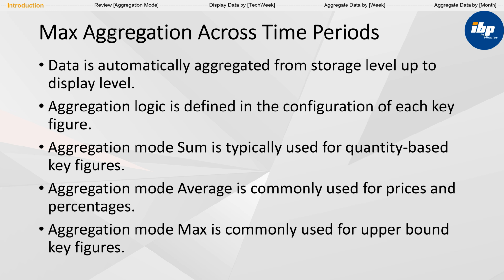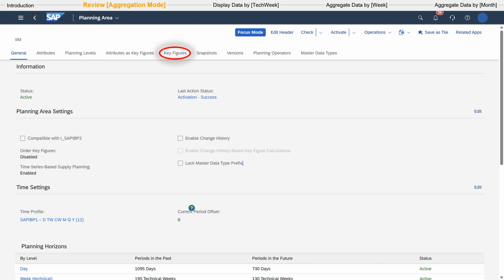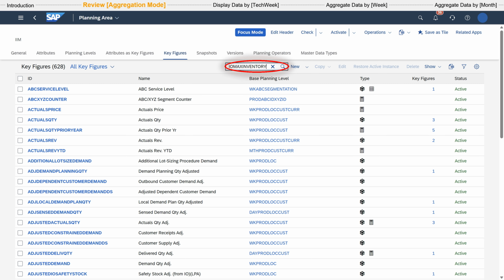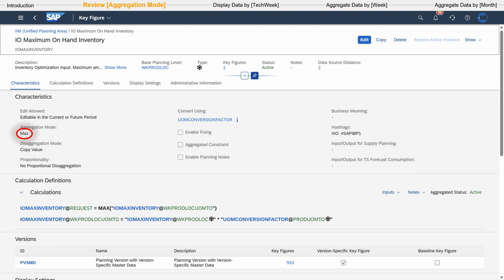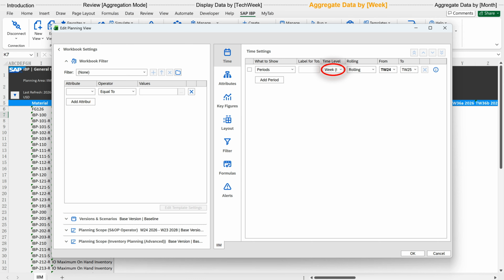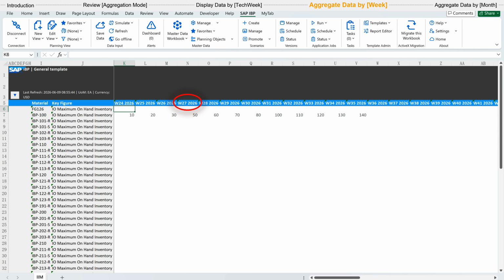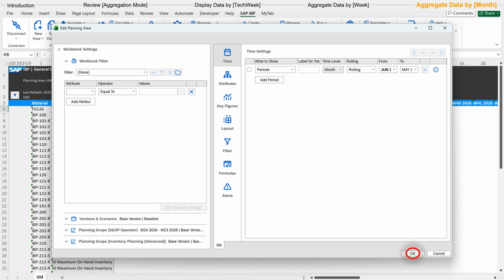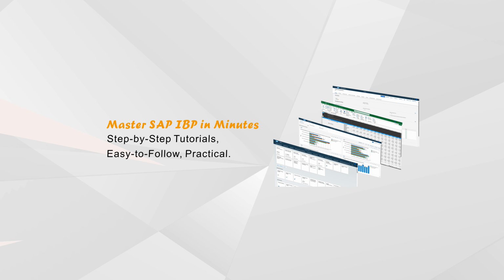SAP IBP: Max Aggregation Across Time Periods for Upper Bound Key Figures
In this SAP IBP tutorial, we demonstrate Max aggregation across time periods for an upper bound key figure. The example uses IOMAXINVENTORY (IO Maximum On Hand Inventory), whose Aggregation Mode is set to Max in the SAP IBP planning area. You will see how SAP IBP displays the highest underlying value when a planning view changes to a higher time level.